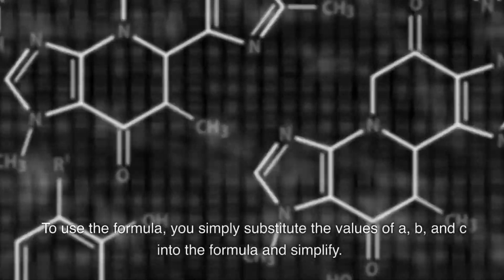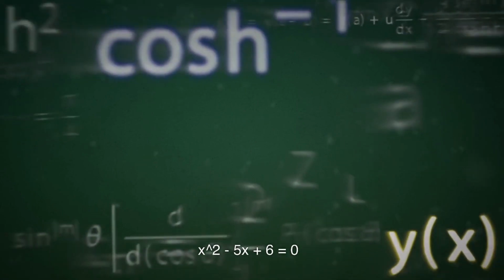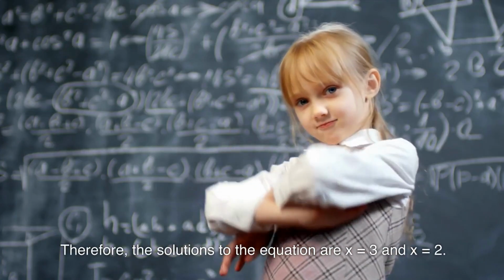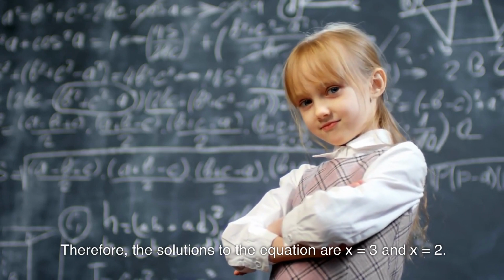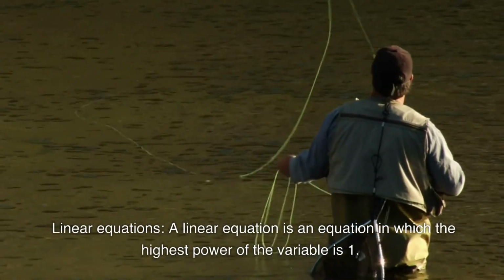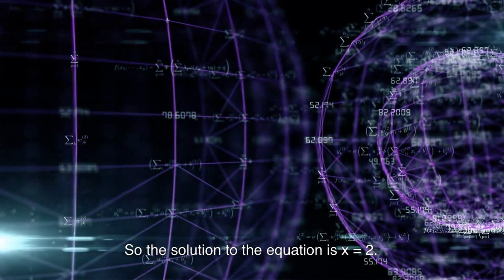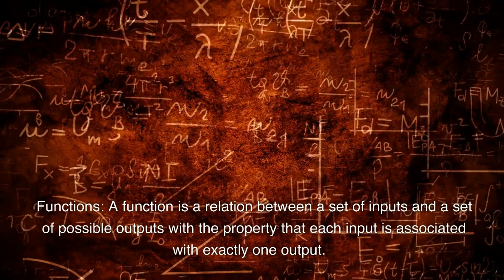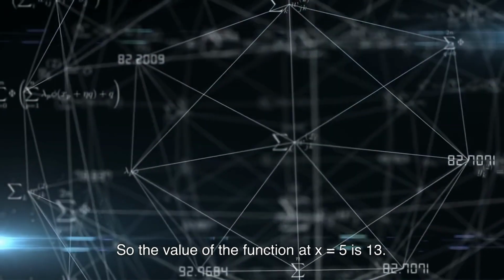Algebra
Intro to basic algebra